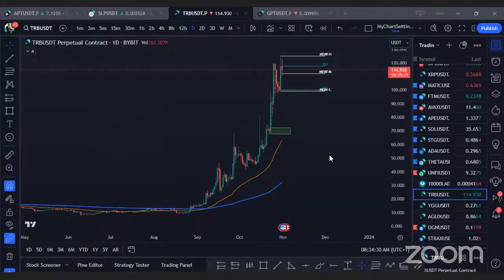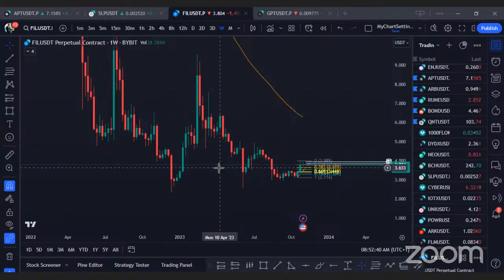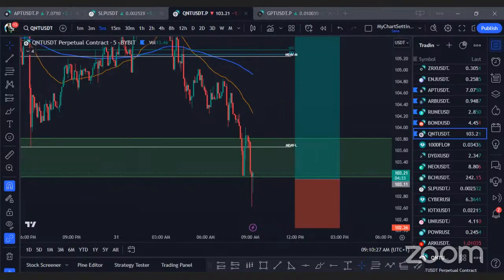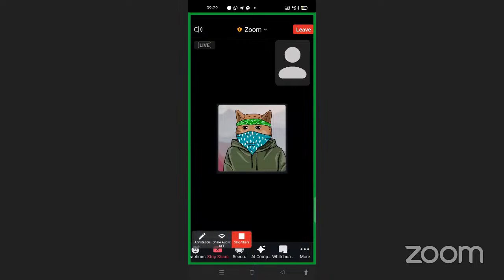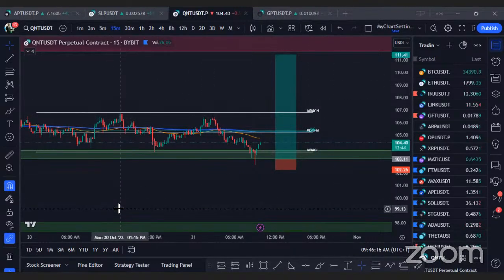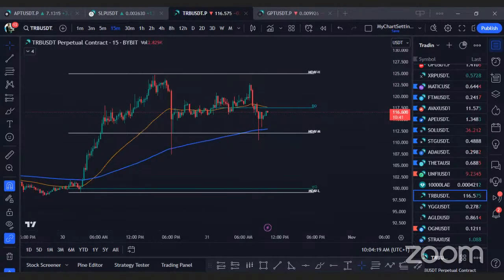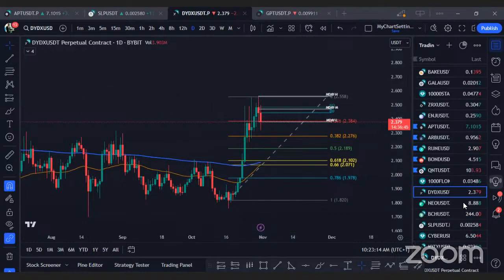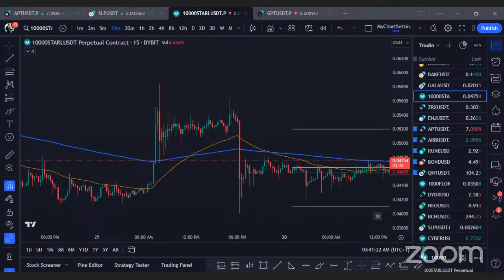$100 To $1k Crypto Trading Challenge Day 7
3. BINANCE➤➤ Referal Code 20539573